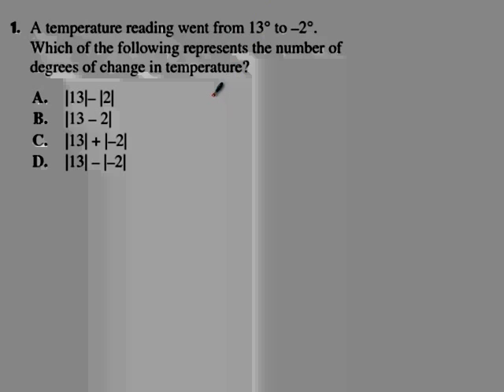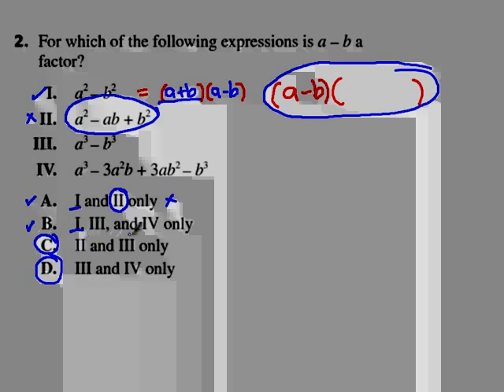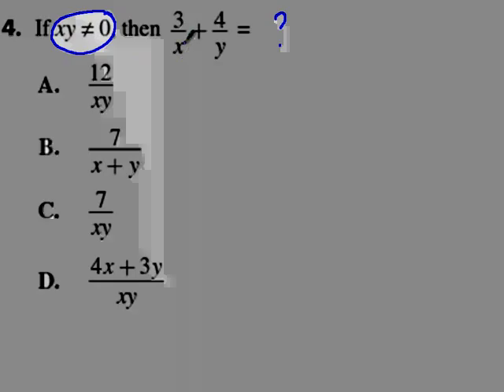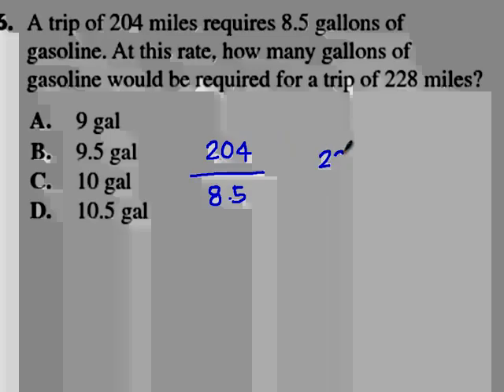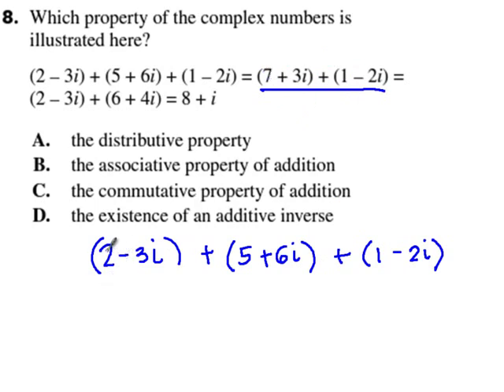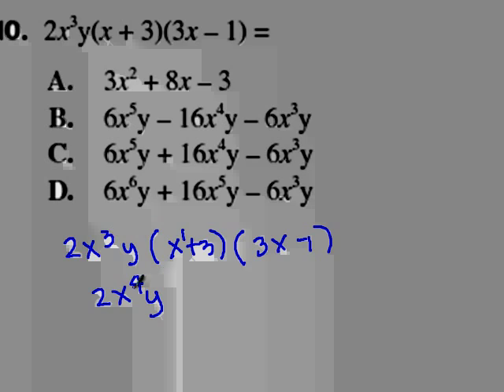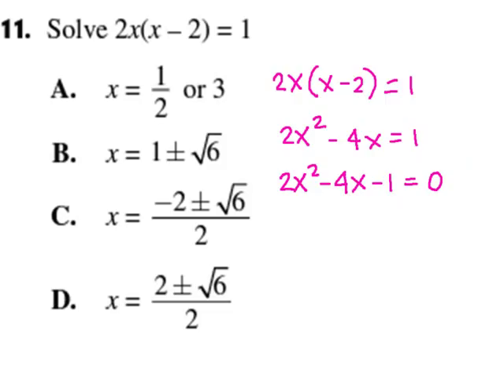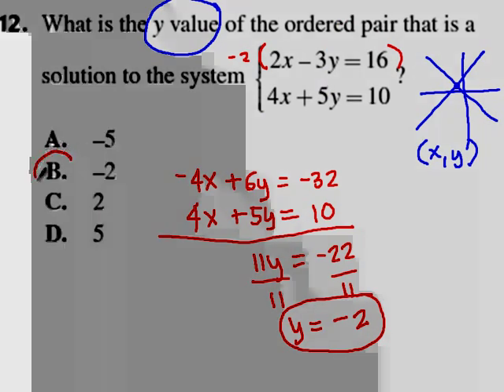Praxis Test Review-Middle School